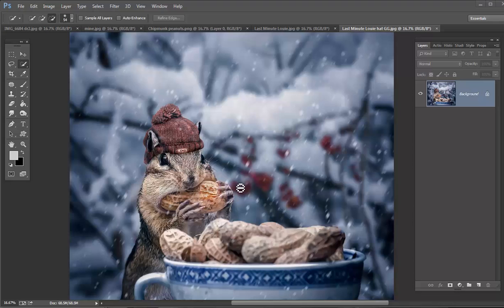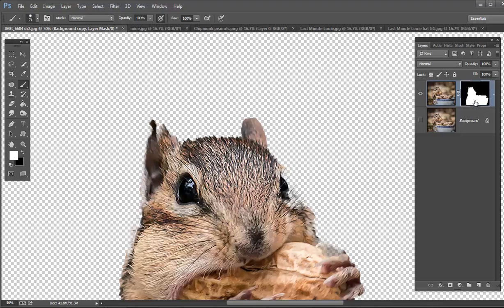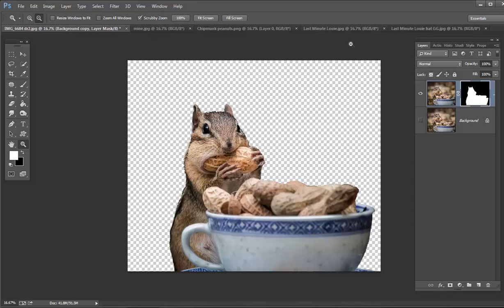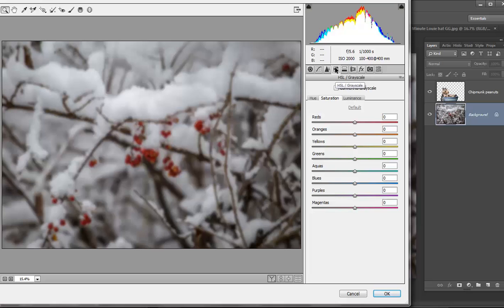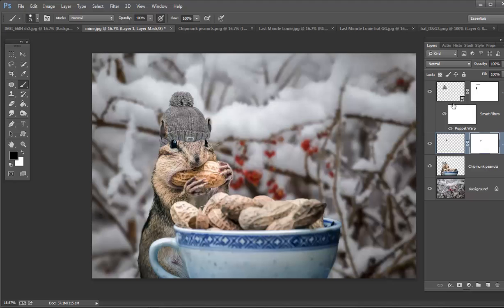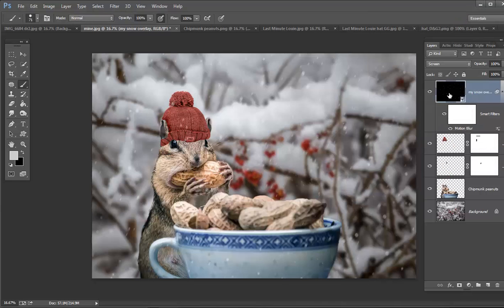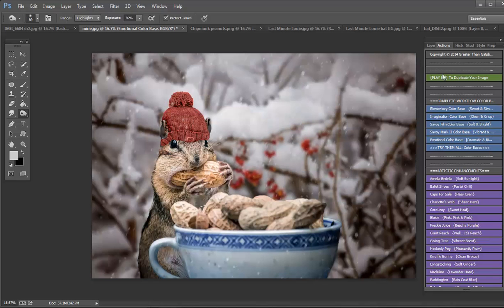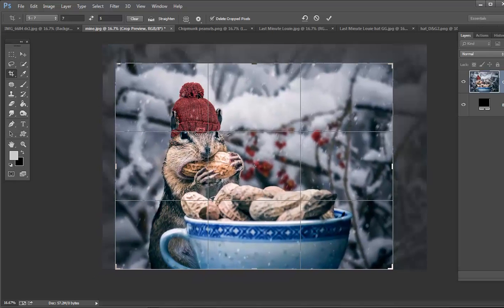Little Piggy and His New Hat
A Photoshop tutorial that explains how to change a background, cut out using the Quick Selection tool and Refine edge.  How to match colors in composites, adding pre cut PNG files to composites.  How to add snow overlays, motion blur, and using Photoshop actions.

Link to Hat on Deviant art
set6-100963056